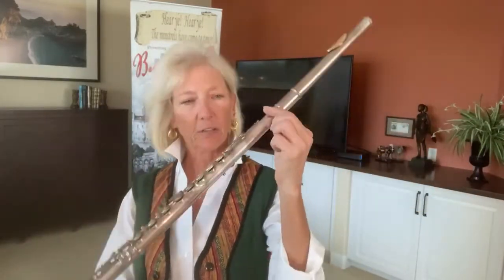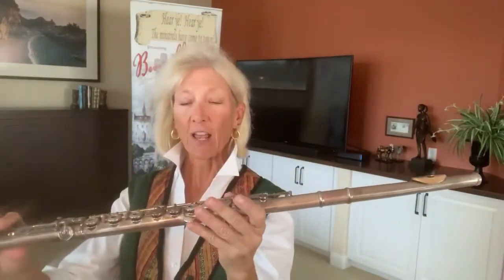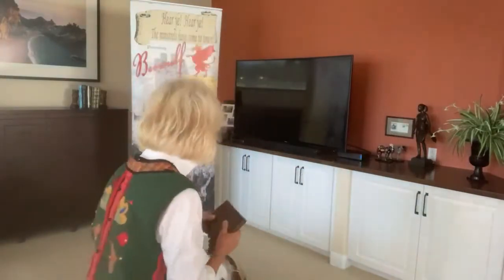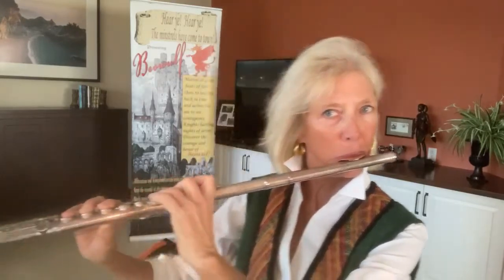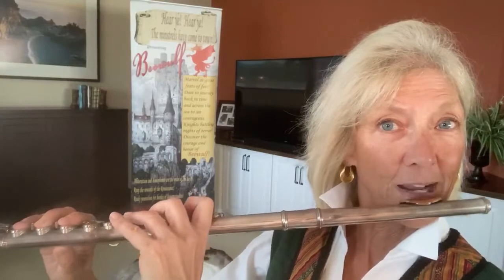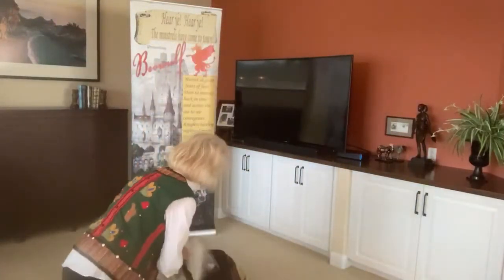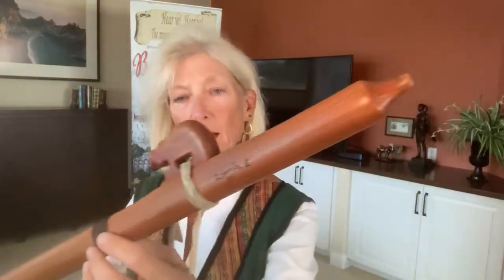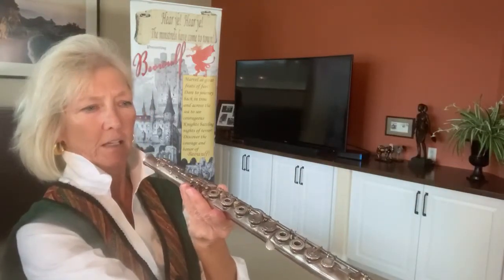Guest Artist Flutist, Donna Wissinger.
Miss Donna explains how a flute works and plays some tunes that you will recognize.